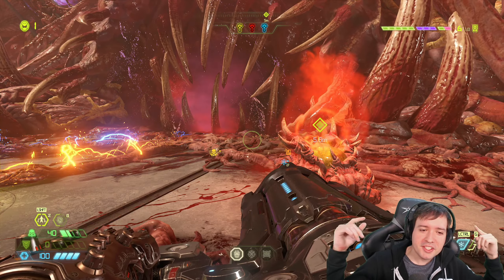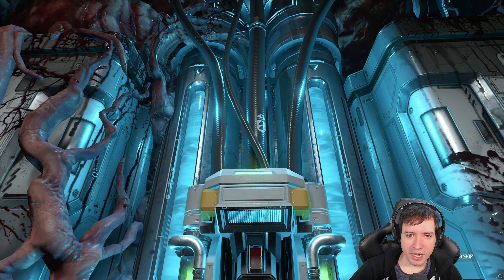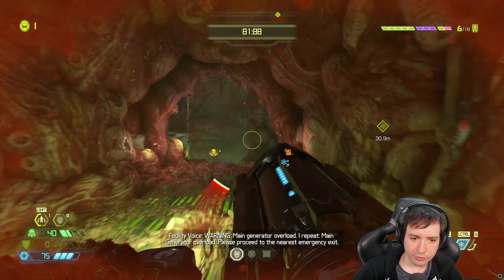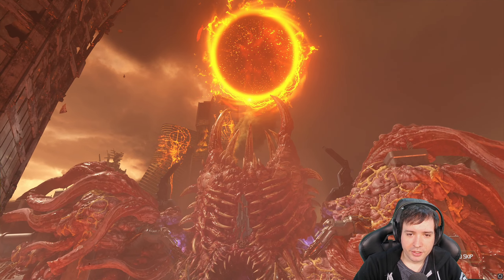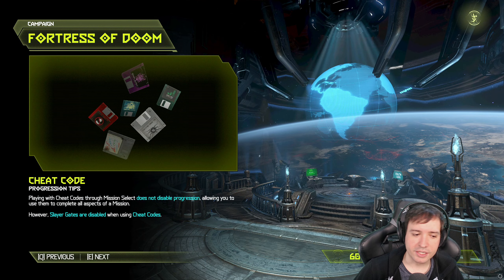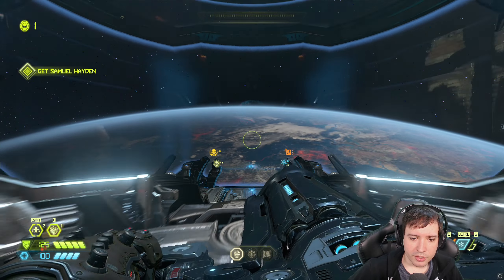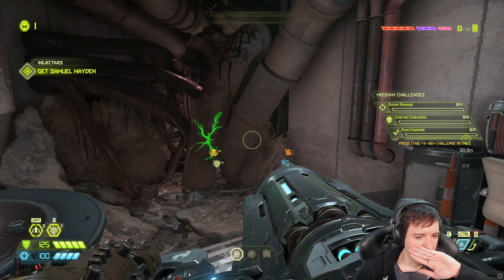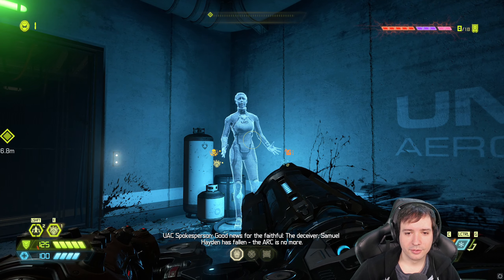The Gore Nest! DOOM ETERNAL - Gameplay Pt #17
DOOM ETERNAL - The Gore Nest! -  Gameplay Pt #17